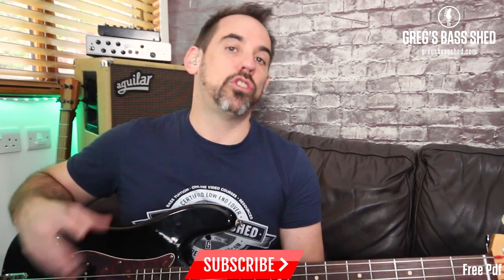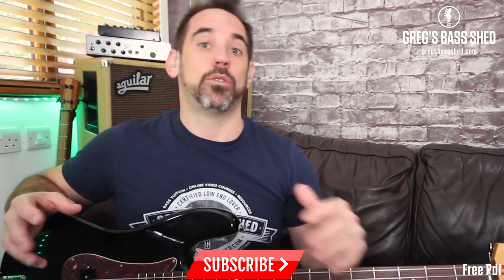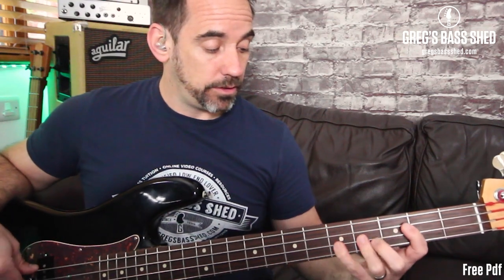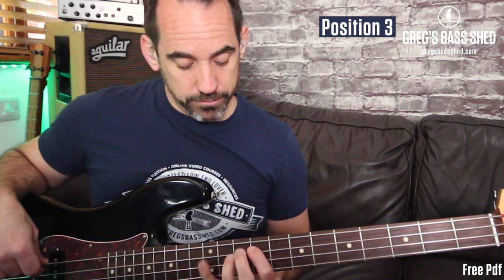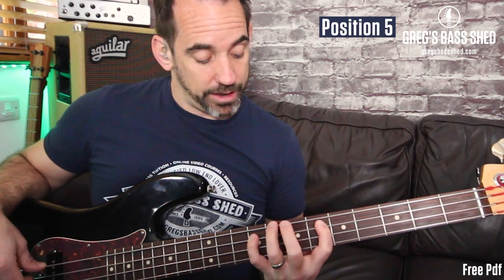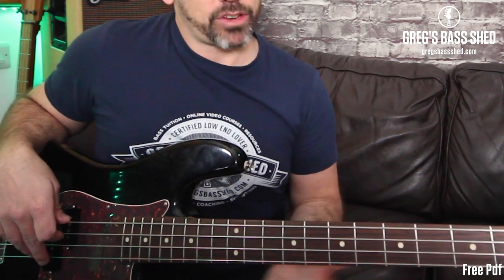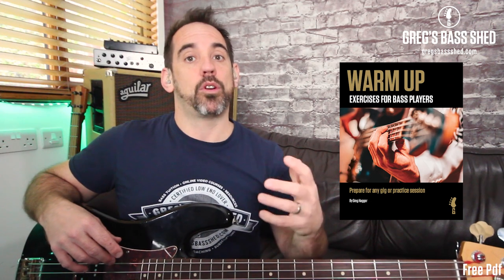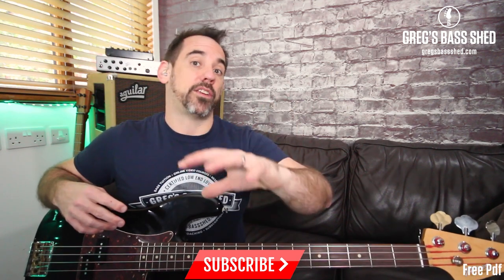Five Vital Arpeggios For Bass Guitar (no.126)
In this video, I teach you five positions in which to play the major 7th arpeggio on the bass guitar.  These positions really open up the fretboard and help with your fretboard knowledge. You can apply these 5 positions to the dominant 7th and minor 7th arpeggios too.

The lessons in the series cover lots of topics for beginners, with tips on bass techniques, scales, arpeggios, pentatonic scales, and learning to read music.

Timestamp:
0:00 - Five Arpeggio Shapes for Bass Guitar
1:27 - How to play the dominant, minor and major 7th Arpeggios on the bass guitar
2:22 - Position 1 - D major 7 Bass Arpeggio
2:34 - Position 2 - D major 7 Bass Arpeggio
3:10 - Position 3 - D major 7 Bass Arpeggio
3:25 - Position 4 - D major 7 Bass Arpeggio
3:53 - Position 5 - D major 7 Bass Arpeggio